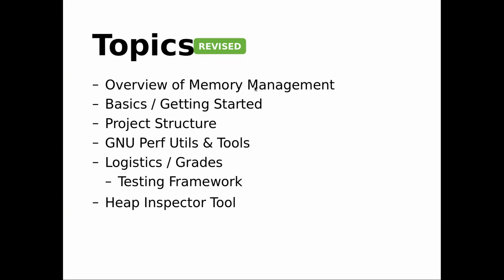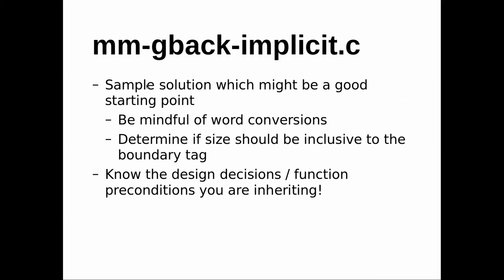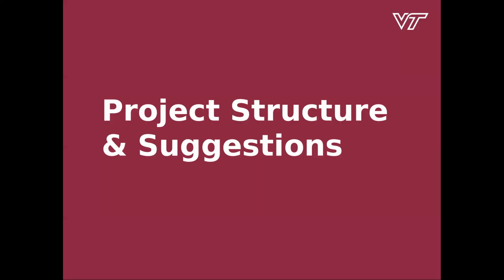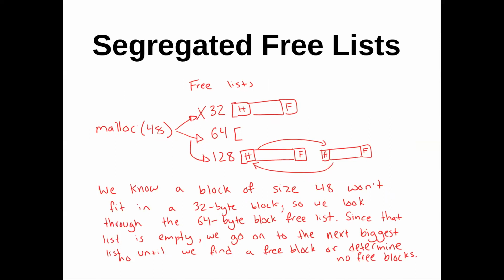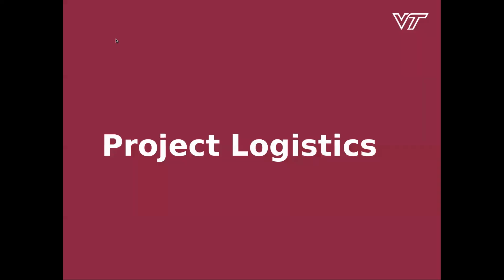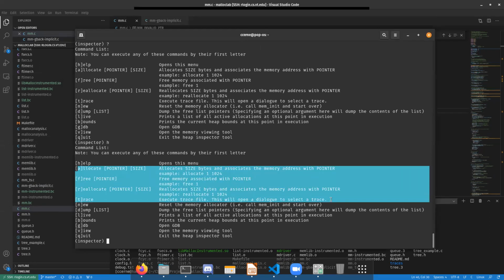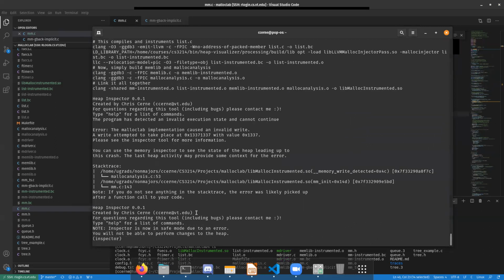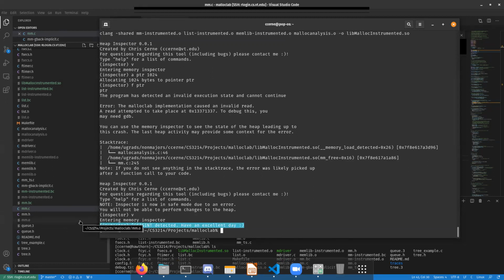CS3214 Project 3 - Malloc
A help session for the CS3214 Project 3.